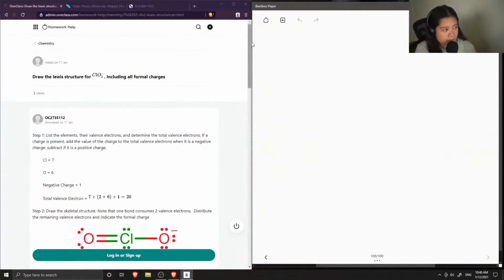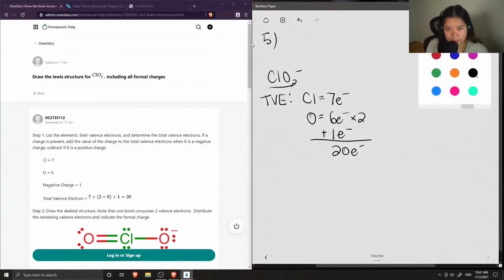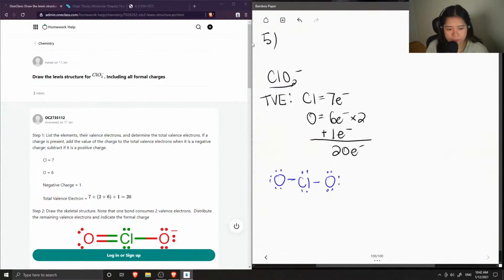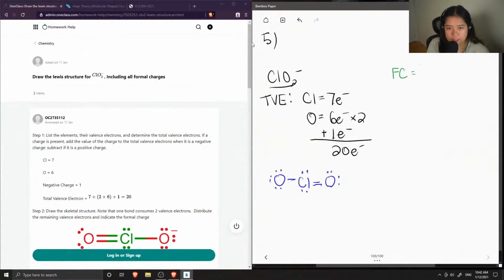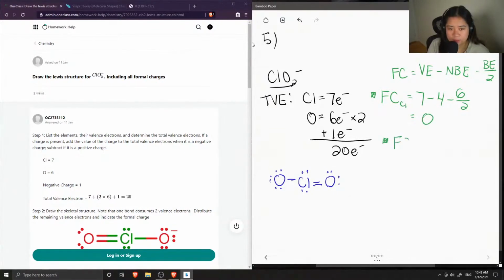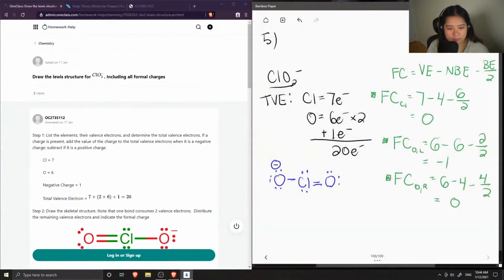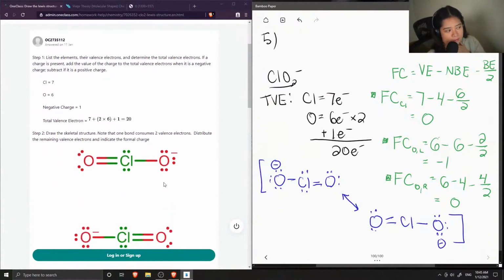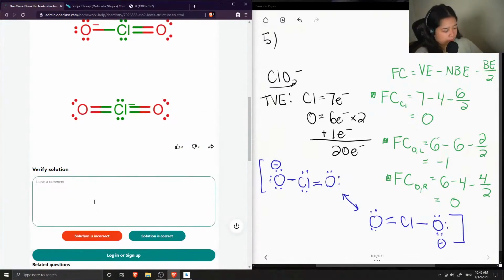Draw the lewis structure for Including all formal charges